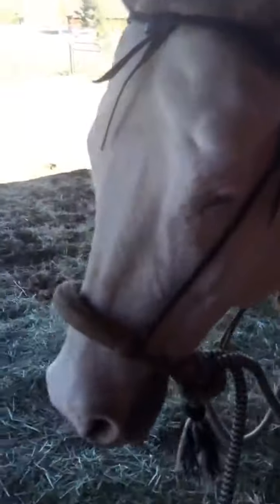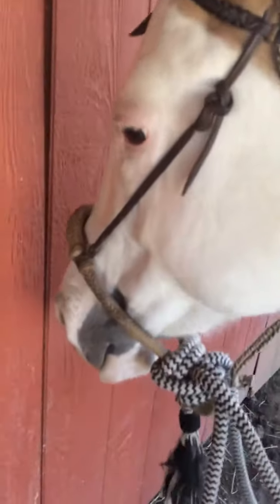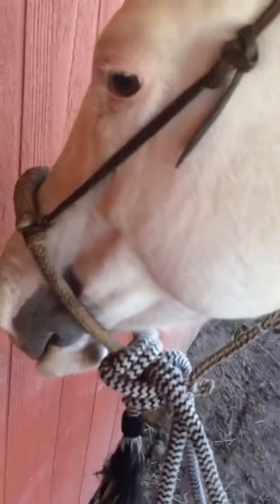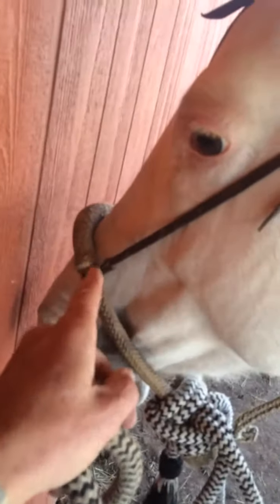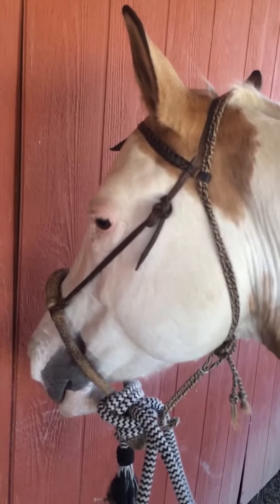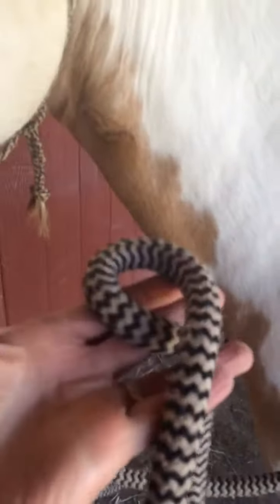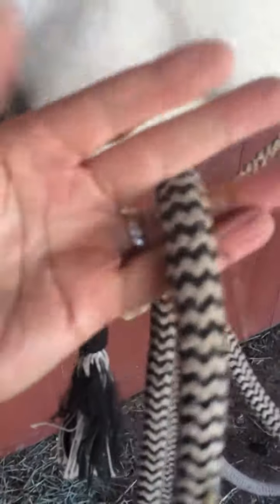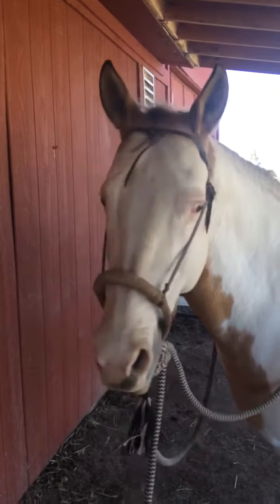I don't need no stinkin' bit!